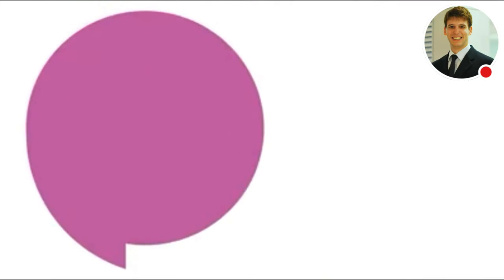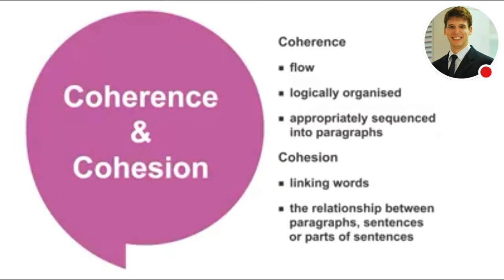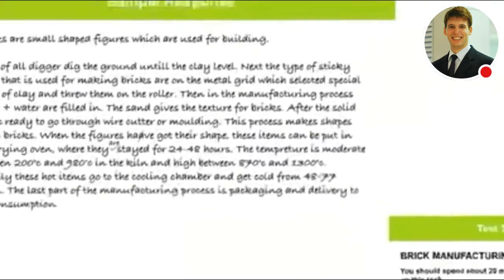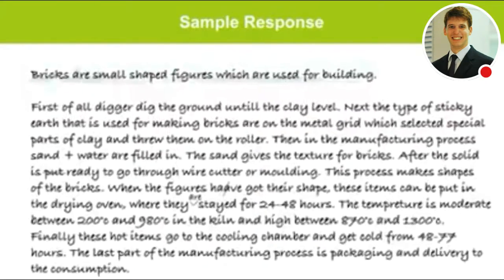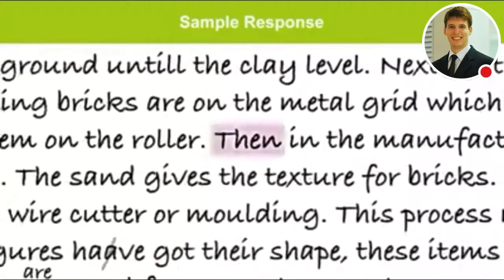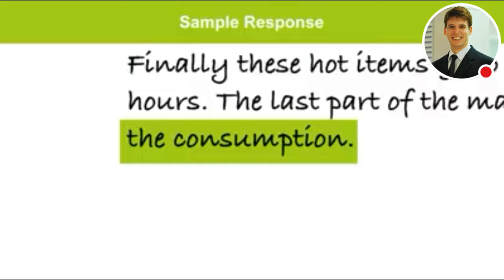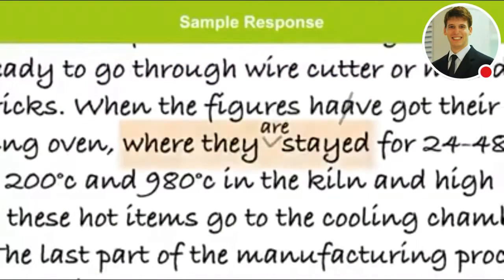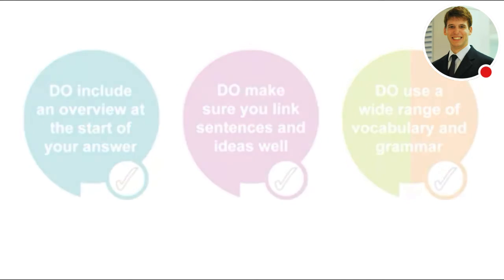IELTS Academic Writing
Watch me play Facebook!